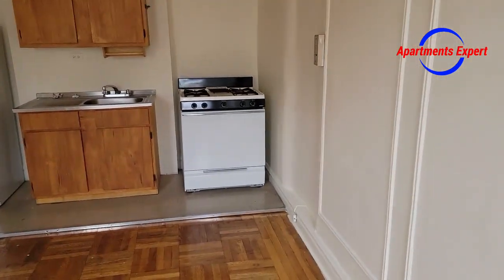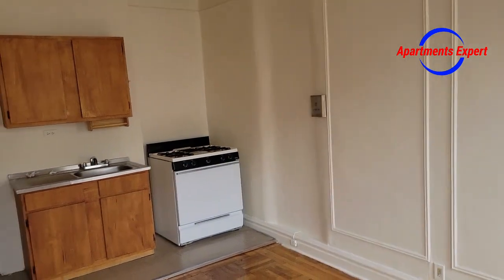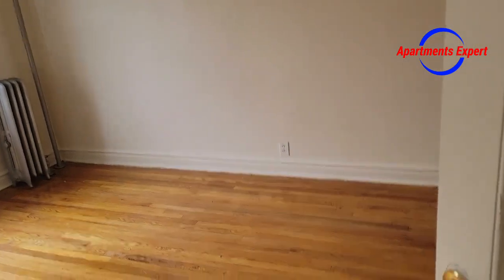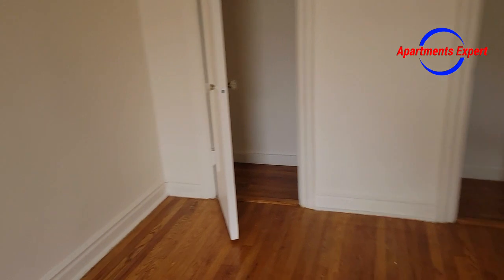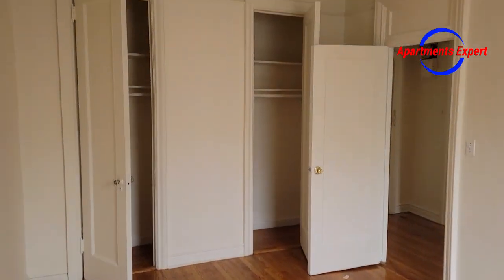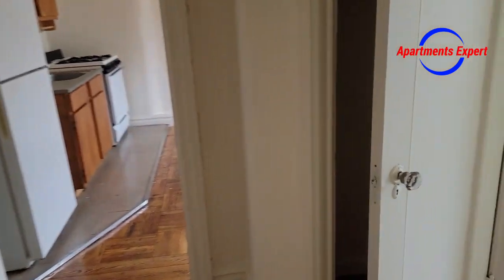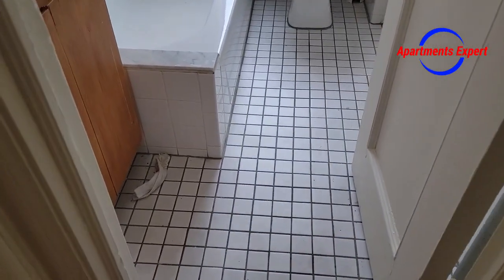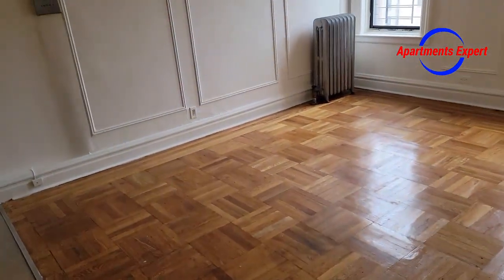$1,234 | Spacious Sunny 1 Bed | 4th Floor Walkup | 217 West 238th St Apt 21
Very sunny spacious 4th floor home boasting beautiful hardwood floors throughout in a well-managed and maintained walk up..

- Open kitchen and living room layout
- Bedroom can easily fit a king with nightstands and dresser

- Abundant Closet Space
- Pets Case by Case
- Laundry nearby.
- 2 minute walk to the 1 train West 238th